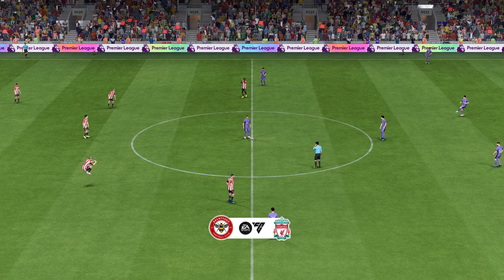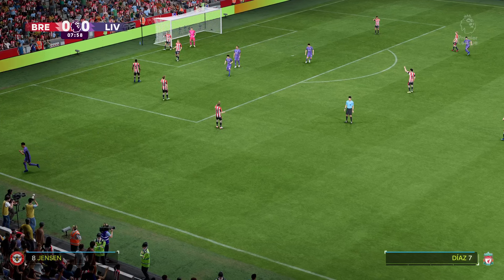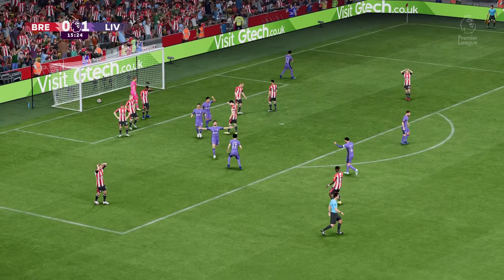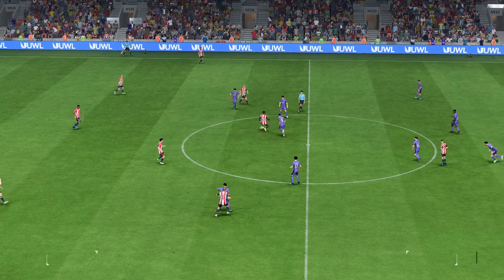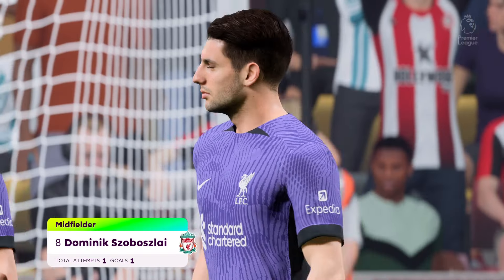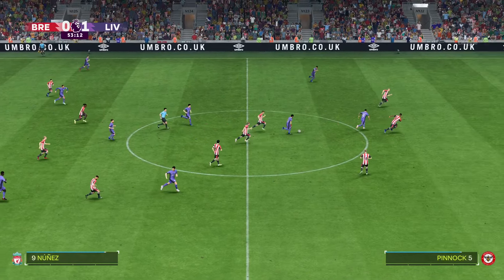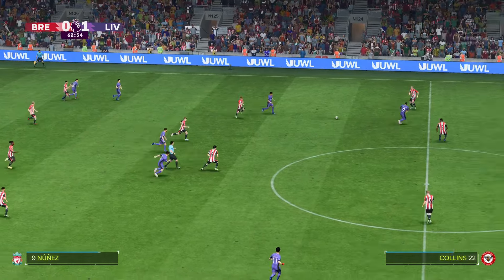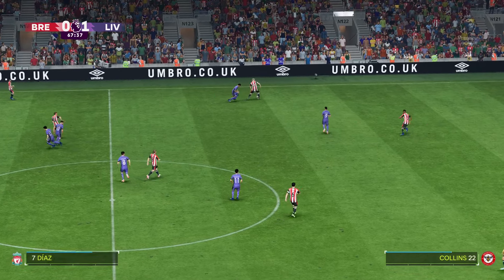FC 24 | Brentford vs Liverpool - Premier League English 23/24 - PS5™ Full Match & Gameplay